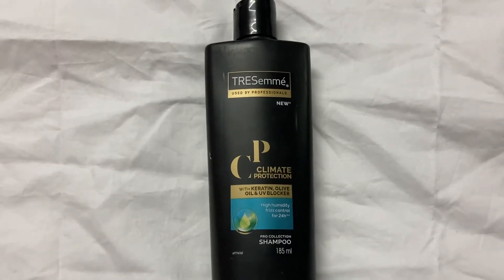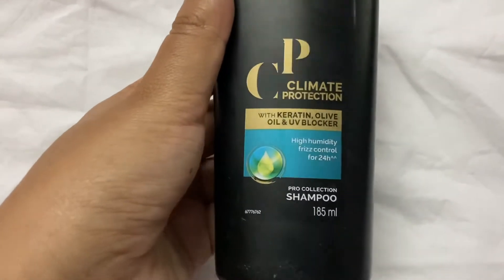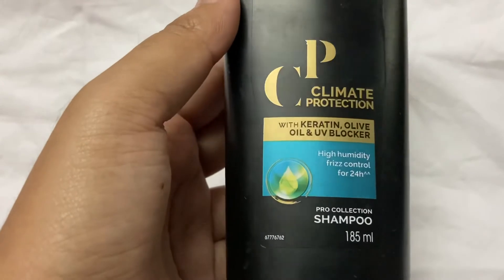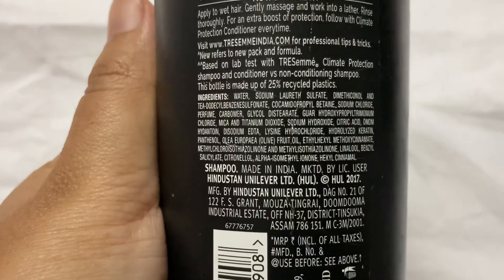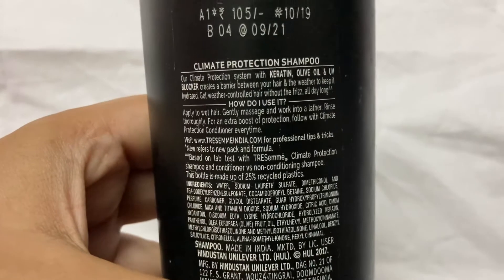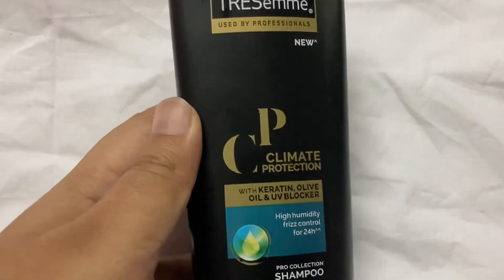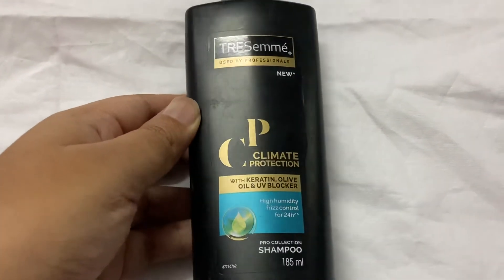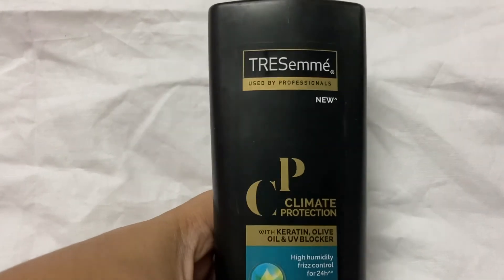Tresemme Shampoo Reviewin telugu|Best shampoo after heavy hair oiling|Shampoo for dry&damaged hair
Tresemme Shampoo Reviewi n telugu